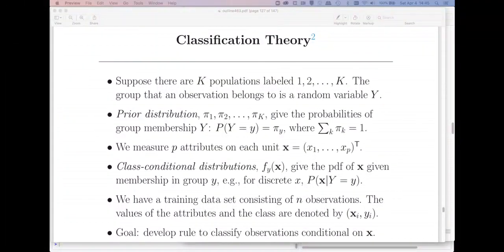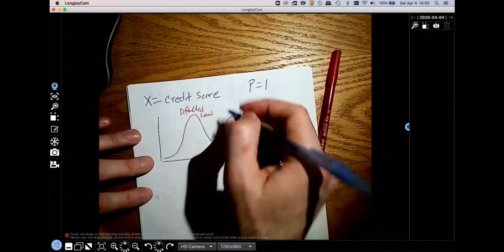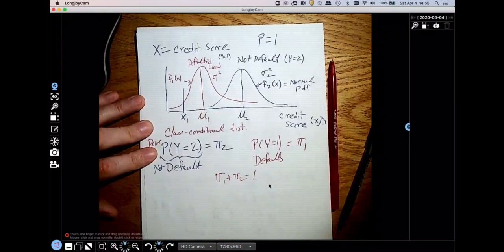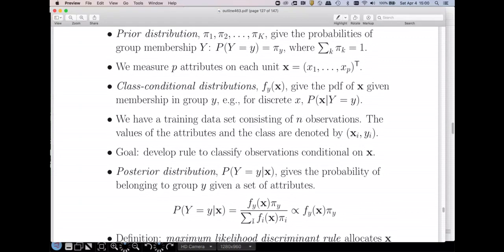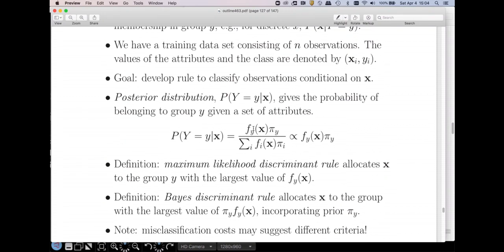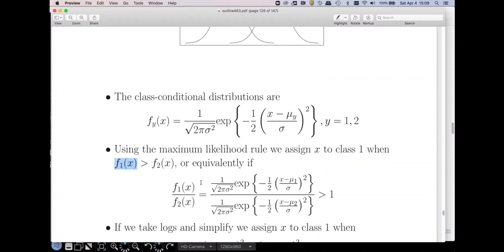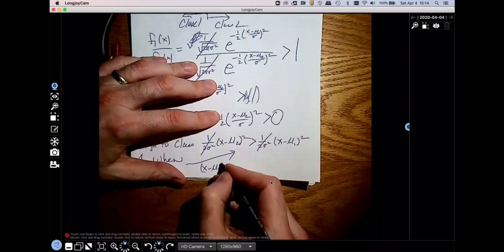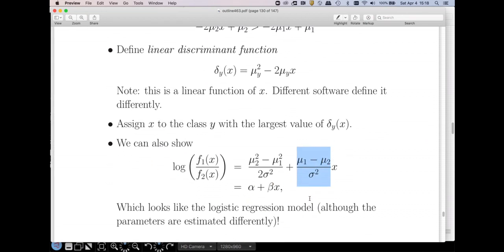Classification theory part 1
I define prior and class-conditional distribution and discuss how Bayes theorem is used to find the posterior distribution. I also define the maximum likelihood and Bayes classification rules. I apply the maximum likelihood rule to a mixture of two Gaussians with equal variance and show at linear decision boundary.